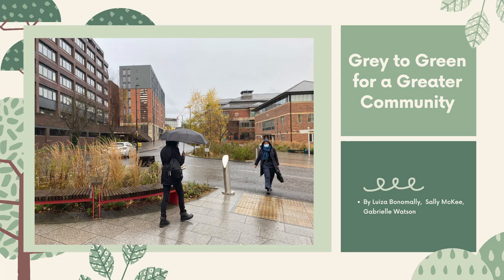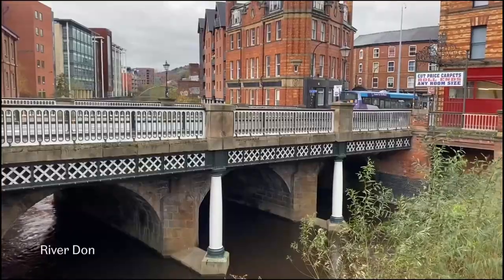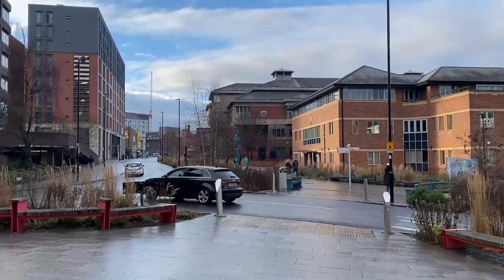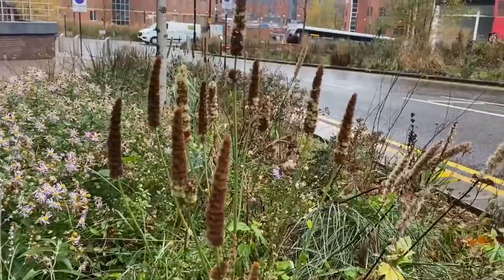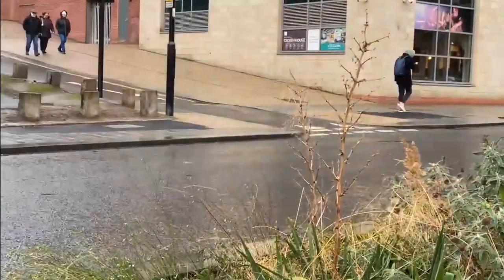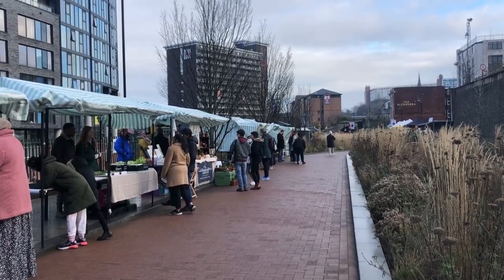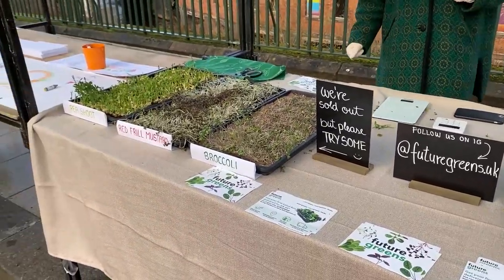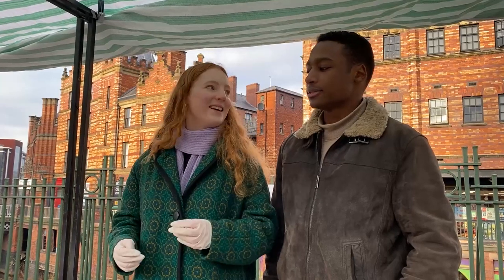Grey to Green for a Greater Community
Walk along the Grey to Green Project in Castlegate District of Sheffield City Centre
Video produced by Gabrielle Watson, Luiza Bonomally, and Sally McKee in Winter 2021-22
Content produced in conjunction with coursework for a 1st year undergraduate in Landscape Architecture module.
Uploaded with Permission